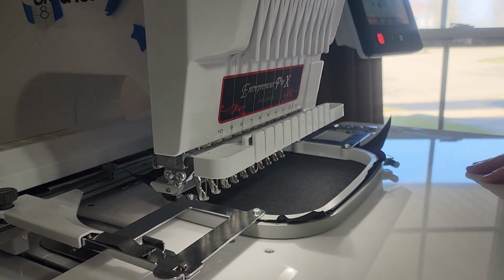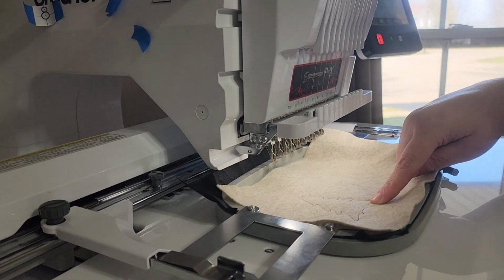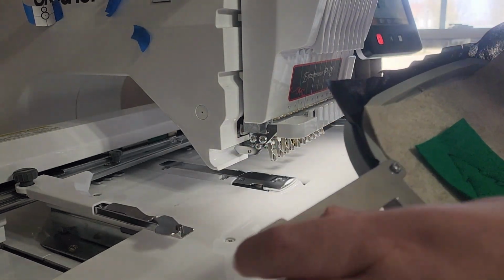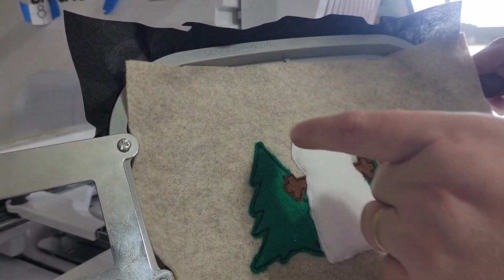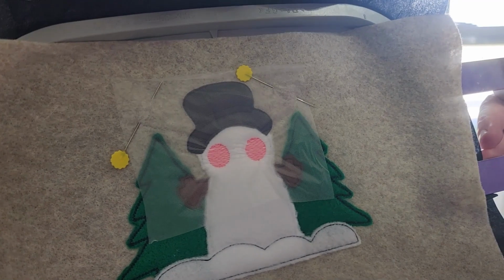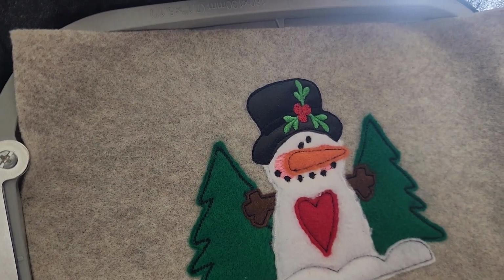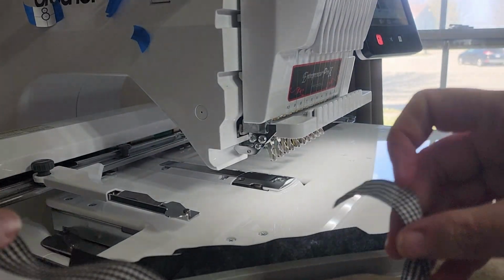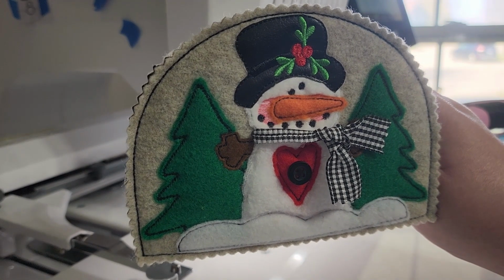Freezing Frosty Napkin Holder Tutorial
This tutorial will show you how to create my ITH (in-the-hoop) Freezing Frosty Napkin Holder Cover.  This fits the napkin holders that are sold by Dollar Tree.

Supplies Used:
White Cut Away stabilizer
Black Cut Away stabilizer
Embroidery thread
Kai serrated scissors
4" duckbill applique scissors
Ribbon for scarf